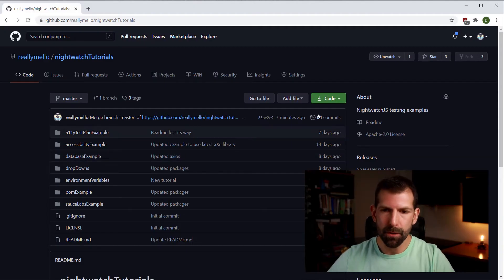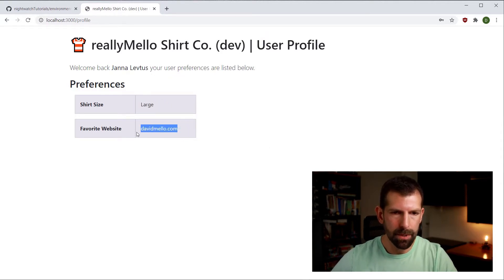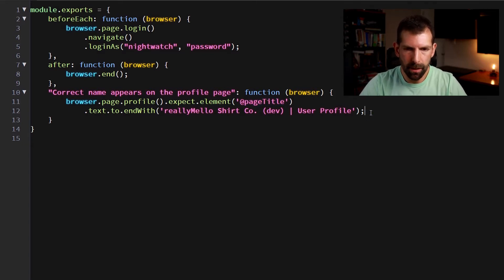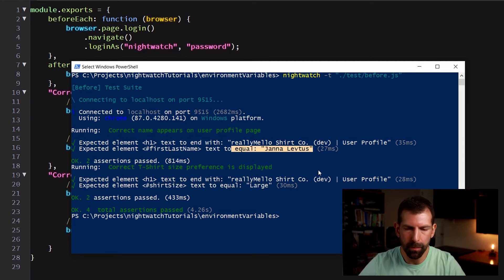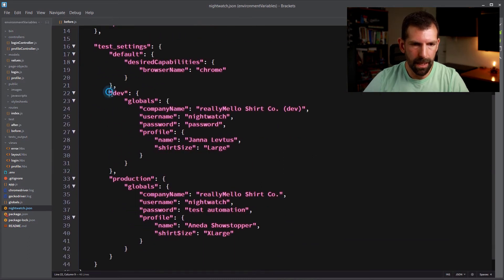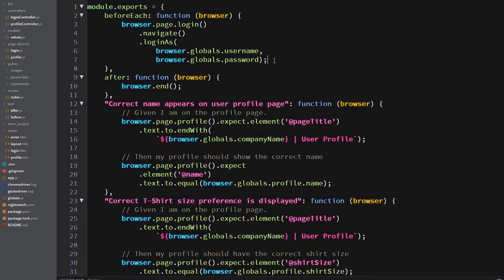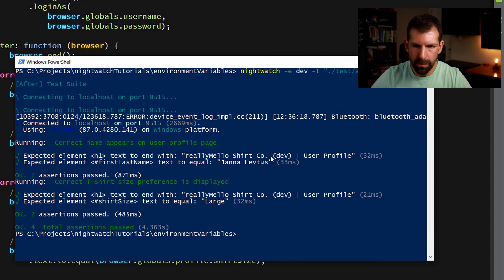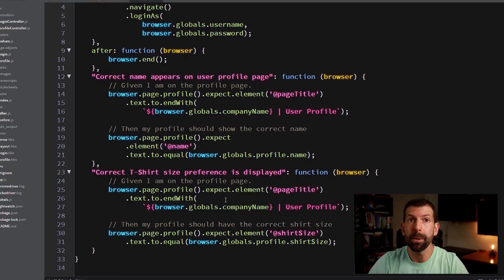NightwatchJS test globals tutorial for writing multi-environment test automation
Make your tests reusable and more maintainable and stop hard coding test values.

Learn how to write test automation that works against multiple environments in this NightwatchJS test automation tutorial. Nightwatch.js allows you to use test globals instead of hardcoded values in your tests which, when paired with environment flags, lets your test work against multiple environments where the logins and data may be different.

Chapters:
0:00 Introduction to Nightwatch Test Globals
0:34 Tutorial setup
2:15 Writing basic test automation
4:50 Writing tests that work against multiple environments
5:43 Using Nightwatch environment test globals
9:00 Running tests against different environments